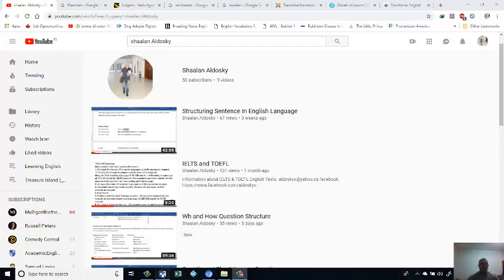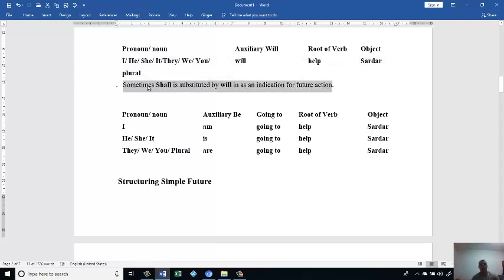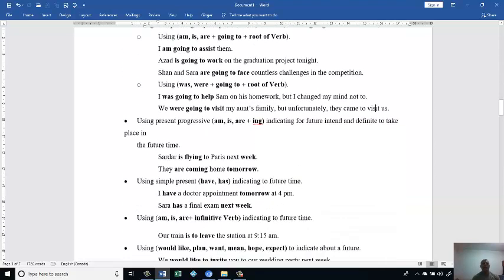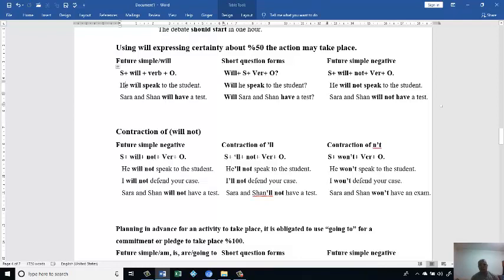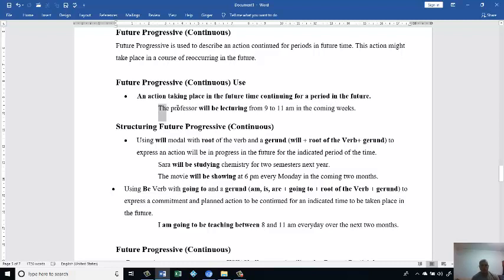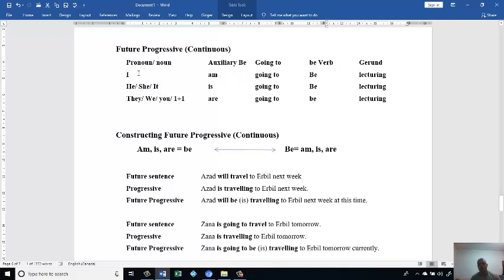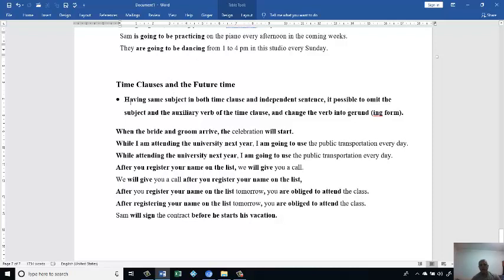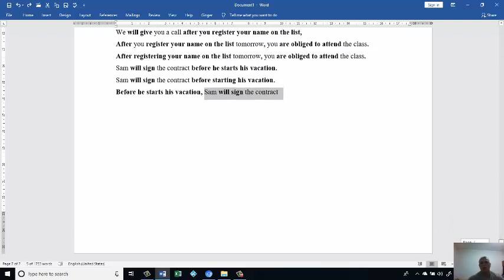Future and Future Progressive (Continue)